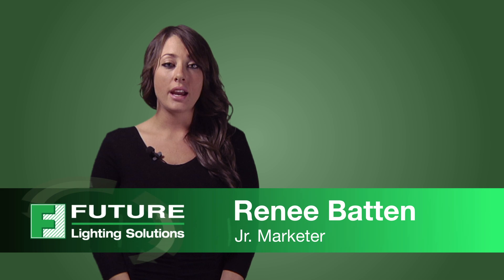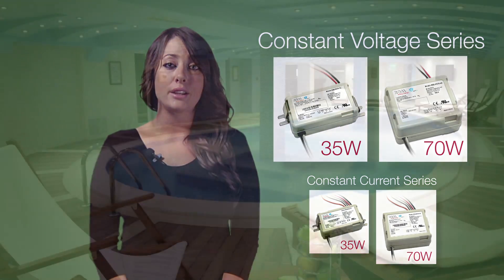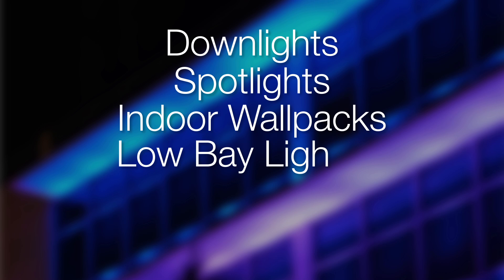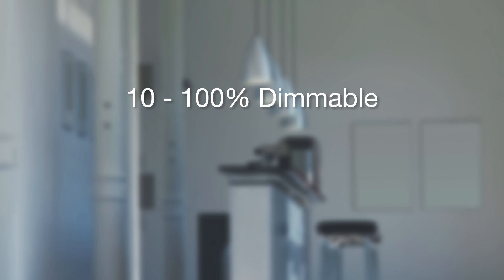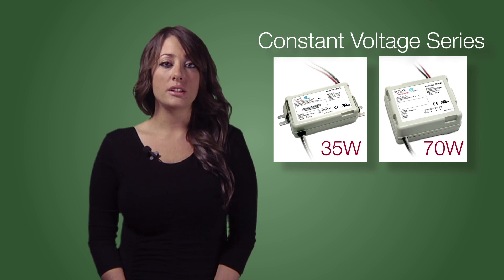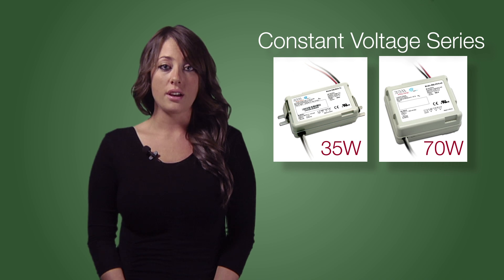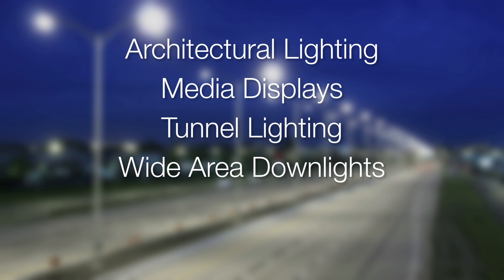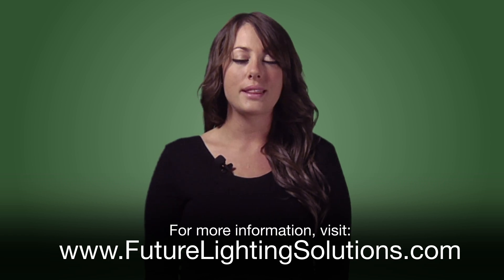ROAL STRATO Series of LED Drivers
STRATO constant current LED drivers are optimized for size, efficiency and cost. Their extremely efficient and compact design is complemented by a host of integrated features that simplify lighting fixture design, reduce time to market, reduce safety approval cycle time, and decrease lighting fixture size, complexity and cost.

STRATO constant voltage LED drivers are the smallest drivers available in the industry today and offer lighting designers many advantages over traditional "brick" type ballasts.